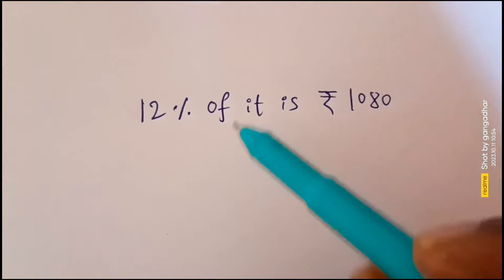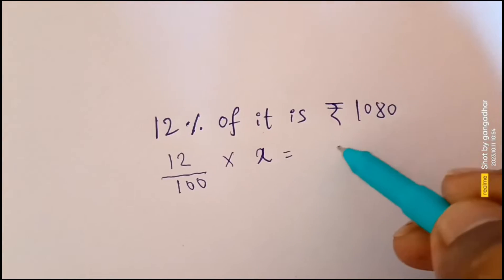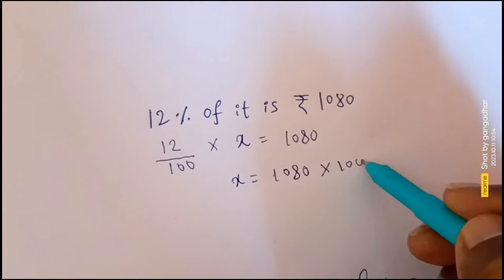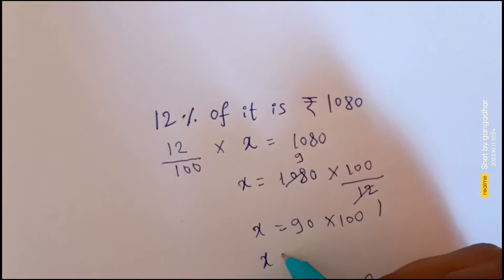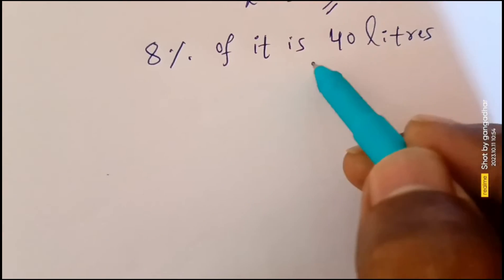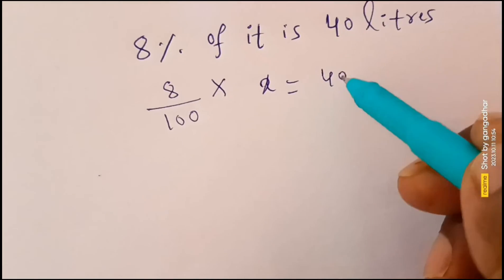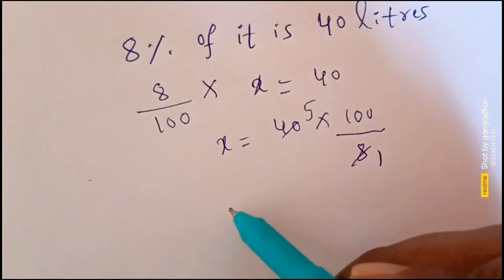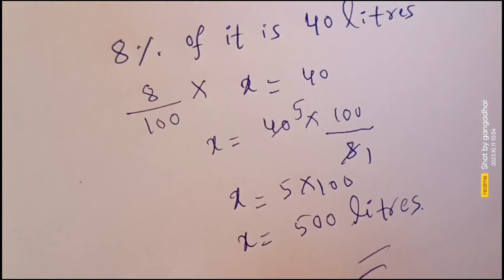How to Find the Total: 12% of What Equals 1080?"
How to Find the Total: 12% of What Equals 1080?" the whole quantity if 12% of it is 1080 mathspercentage problemcomparing quantitiesclass 7Find the whole quantity if 12% of it is 1080class 7 mathsmathematicscomparing quantities class 7comparing quantities class 7 maths chapter 8 ncertcomparing quantities class 7 notescomparing quantities class 7 chapter 8maths class 7 chapter 8introduction of ch 8 maths 7comparing quantities class 7 ncertintroduction to comparing quantities